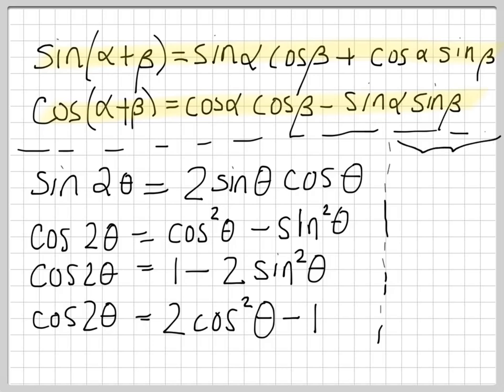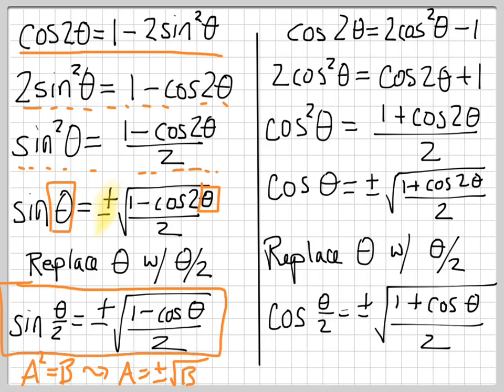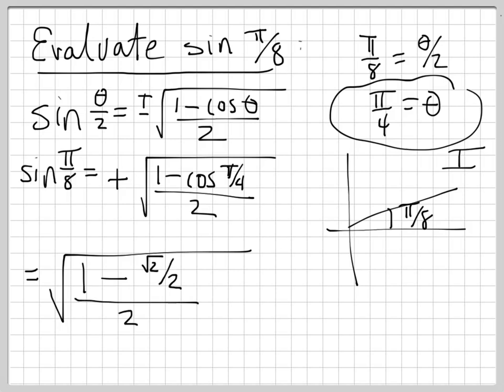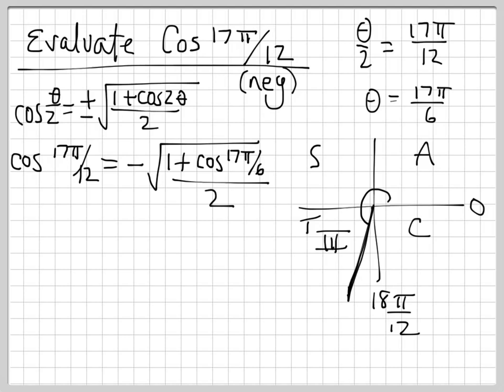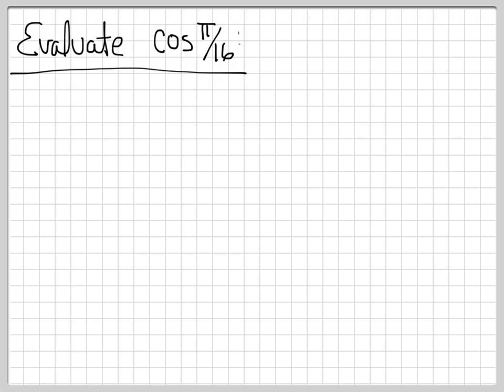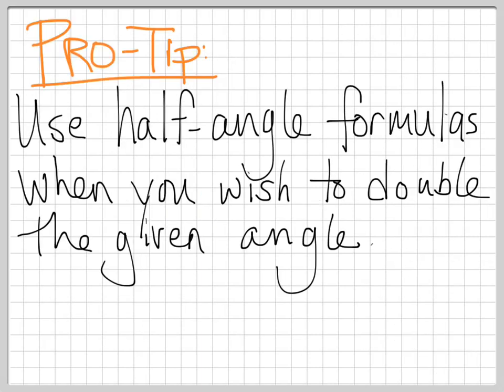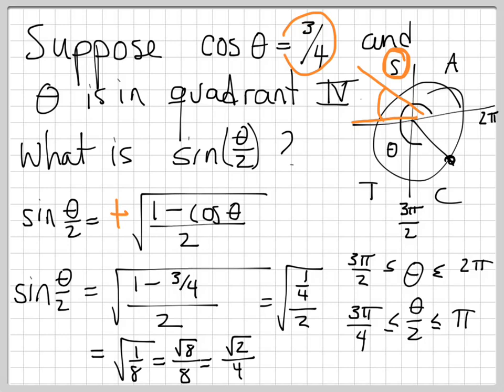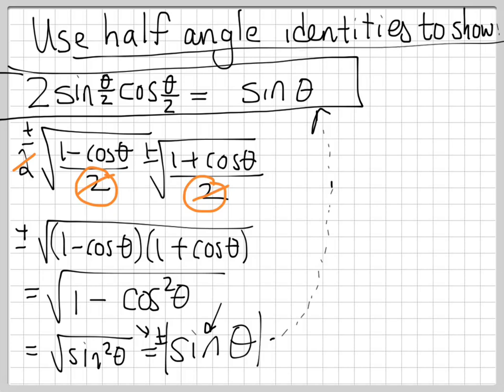Precalculus - Trig 6 - Half Angle Formulas